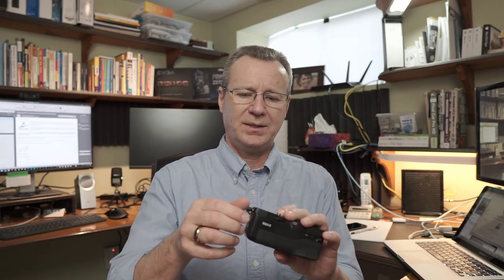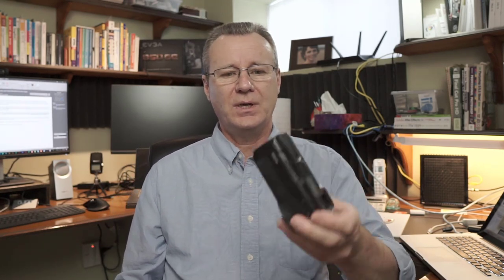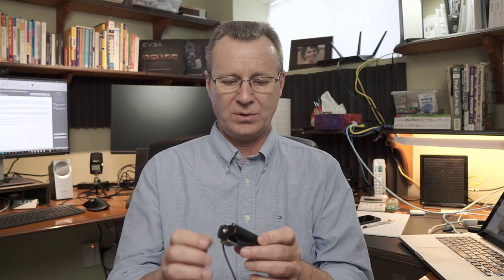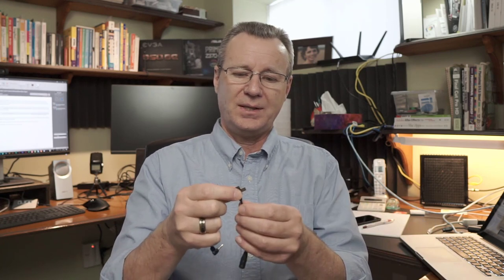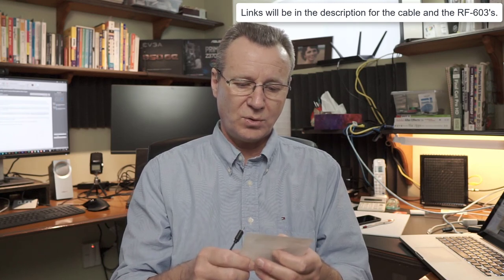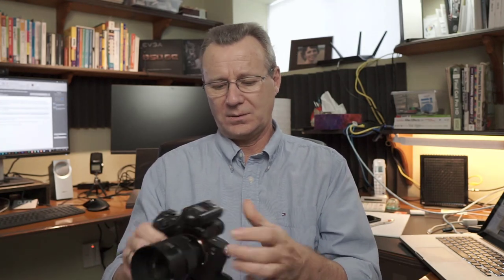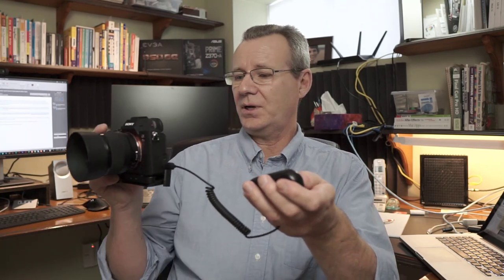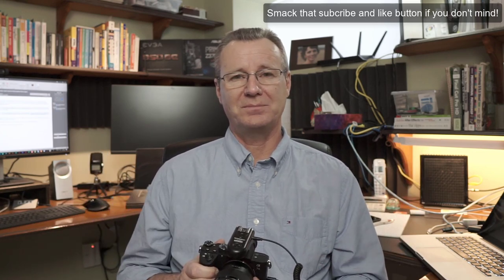Best remote control for Sony cameras!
In this video I'll show you how to use your old Yongnuo YN-603 radio triggers with your Sony cameras. This will change your life!

Cable needed

Gear I Use as a Sony Shooter
Main Camera, Sony a73
B-Cam, Sony a6000
C-Cam, Panasonic G85
Sports Cam, GoPro Hero8 Black

My Best Alrounder Lens, Tamron 28-75 f2.8
Best All Around prime, Sony 24mm f1.4
Best 50mm head shot lens, Sony 50mm f1.2
Budget 50mm lens, Sony FE 50mm f1.8
Favourite 85mm prime, Viltrox 85mm f1.8
Best 72mm lens filter, B&W
Best All Around Zoom Lens, Tamron 70-180mm f2.8
Favourite APS-C Lens, Sigma 16mm f1.4
Most Used APS-C Lens, Viltrox 23mm f1.4

Audio
Best Camera Monitor Recorder, Atomos Ninjav
Favourite Wireless Mic, Rode Wireless Go II
Most Used Wireless Mic, Azden Pro-XD
Favourite Desktop XLR Mic, AT-2020
2nd Favourite Desktop XLR Mic, Zoom ZDM-1
Best Camera Mount Shotgun Mic, Diety D3 Pro
Best Small Camera Mount Mic, Rode Video Micro
Studio Boom Mic, AT-875-R
Favourite Mic Arm, Rode PSA-1
2nd Mic Arm, Blue Compass
Portable Audio Recorder I Use, Tascam DR-60D
Desktop Audio Recorder I Use, Berhinger UMC204HD

Video Lighting
Desktop Light Panels
Photography Lighting

Desktop Equipment
Desktop Monitor Mounts
3 Tier Mount Arm
1 Tier Mount Arm

Speakers
Studio Monitors/Speakers I Use
Teleprompter

Grip Equipment I Use
Godox S2 Bracket